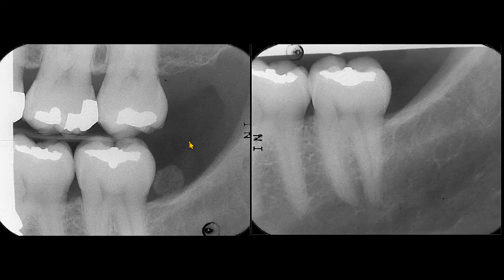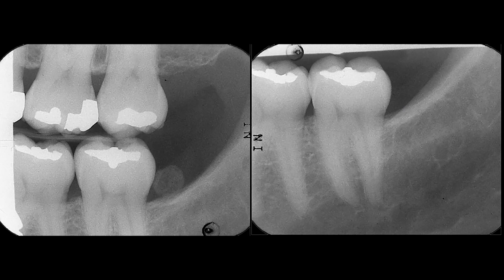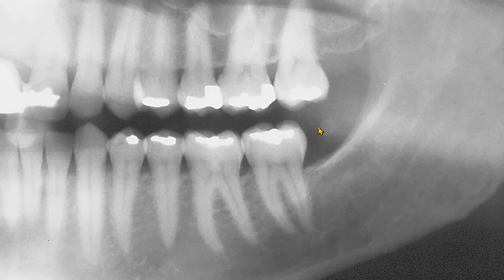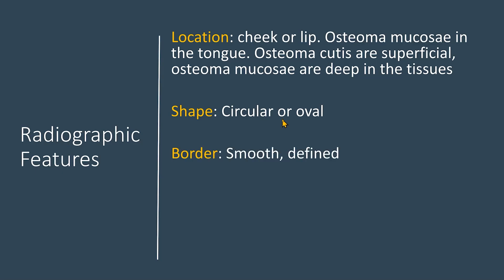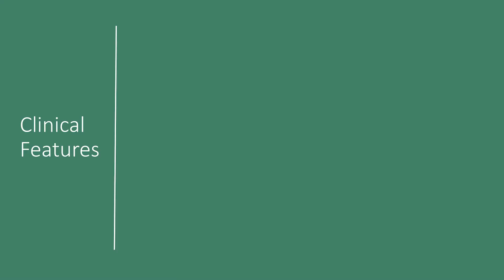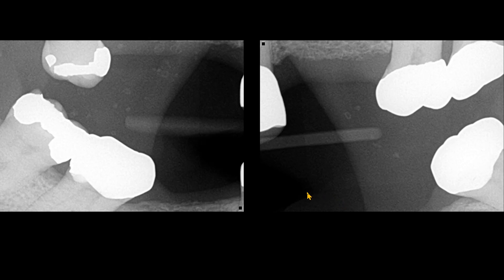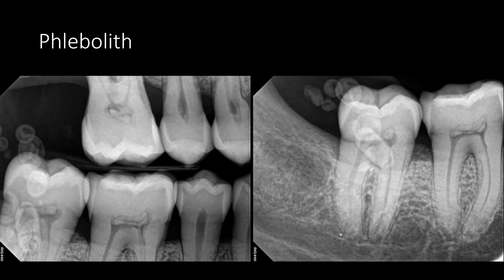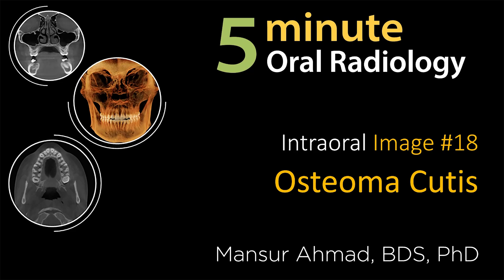Osteoma Cutis: Intraoral radiographic interpretation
This is case #18 for the summer intraoral radiographic interpretation seminar course for D3 students at the University of Minnesota School of Dentistry. This video discusses radiographic features of osteoma cutis using periapical radiographs and a panoramic radiograph.